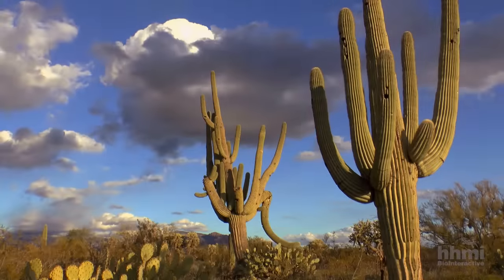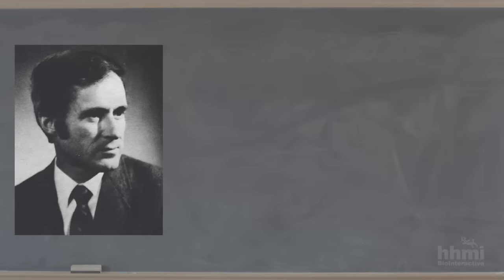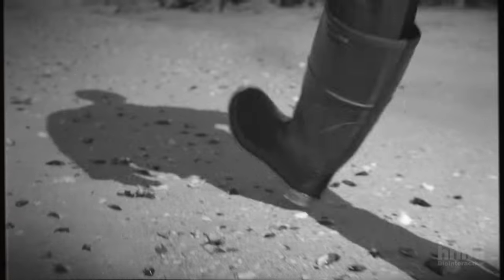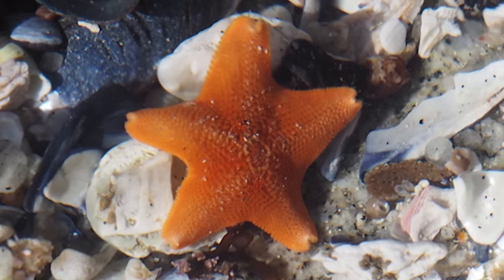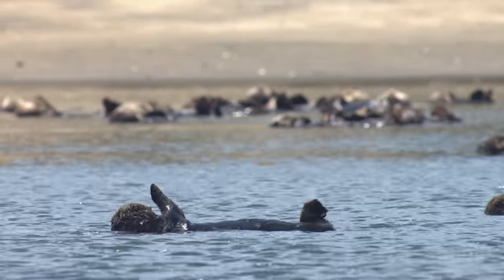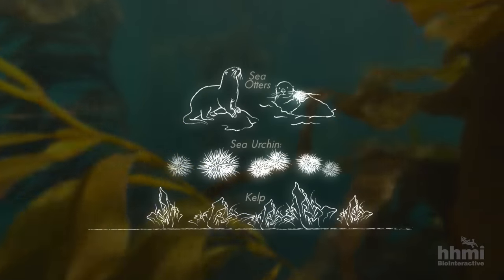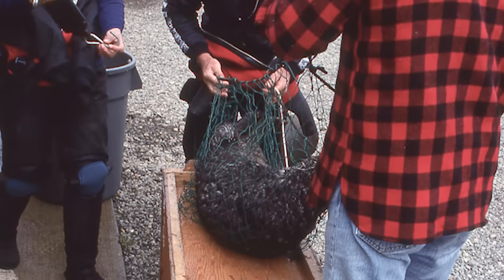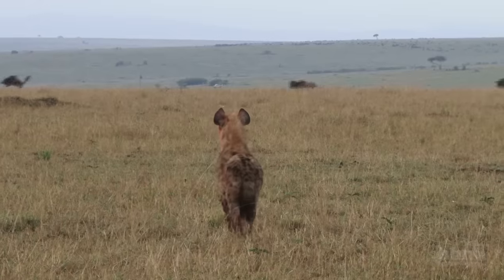Some Animals Are More Equal than Others: Keystone Species and Trophic Cascades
The short film opens with two questions: “So what determines how many species live in a given place? Or how many individuals of the species can live somewhere?”

The research that provided answers to these questions was set in motion by key experiments by ecologists Robert Paine and James Estes. Robert Paine’s starfish exclusion experiments on the coast of Washington state showed that removing starfish from this marine ecosystem has a big impact on the population sizes of other species, establishing the starfish as a keystone species. James Estes and colleague John Palmisano discovered that the kelp forest ecosystems of the North Pacific are regulated by the presence or absence of sea otters, which feed on sea urchins that consume kelp. These direct and indirect effects of sea otters on other species describe a trophic cascade. These early studies were the inspiration for hundreds of investigations on other keystone species and trophic cascades, as well as ongoing studies into the regulation of population sizes and species numbers.